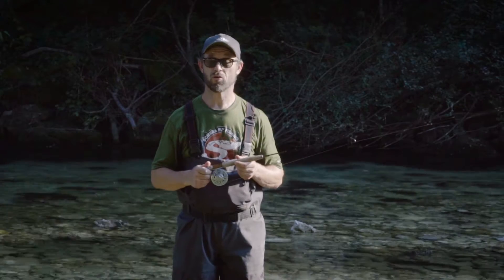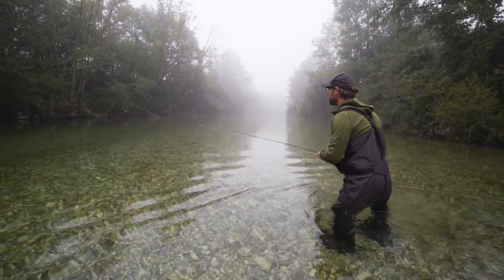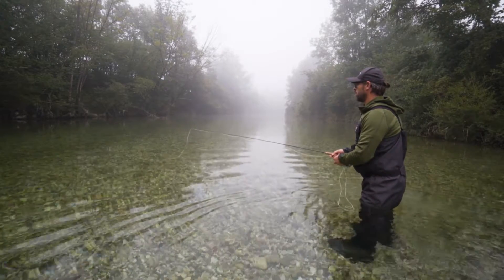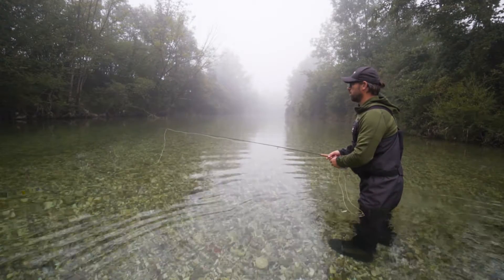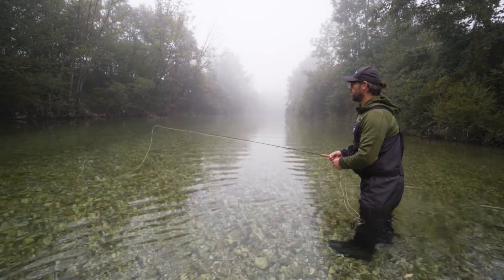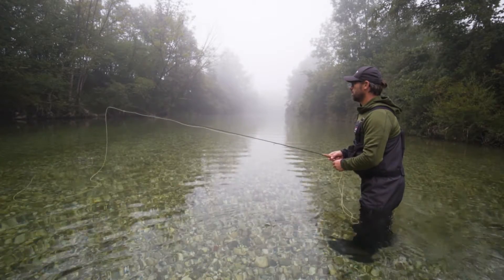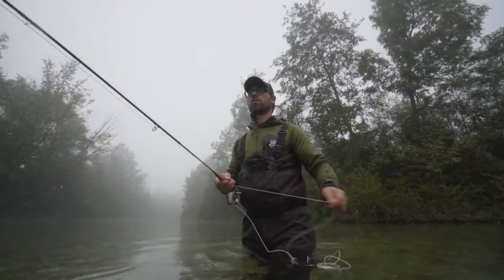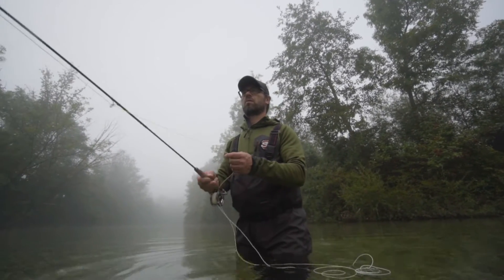reflection fly line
The Reflection Series consists of medium length WF-lines with exceptional performances. We have measured and casted literally hundreds of WF-lines with very different tapers, we have designed three prototype versions ourselves and finally agreed on a line concept that, in our modest opinions, deserves the term master piece. A series of lines tapered so carefully and smoothly that they invoke their name sake - “Reflection” – whenever you cast them. First and foremost, lines for short to medium long presentations, but also lines with exceptional shooting capabilities allowing
several meters of overhang, if longer casts are necessary to reach
fish rising along your personal limits.

Floating:
• Line Indication Print
• Total Length #4-5 27.4m
• Total Length #6-9 29.8m
• Head Length 11.2
• Color Level Part: White
• Color Head Part: Ice Blue
• #7-9 - micro looped in front

Floating/Intermediate:
• Line Indication Print
• Total Length 30.1m
• Head Length 10.3m
• Color Float Part: White
• Color Intermediate Part: Glass Green